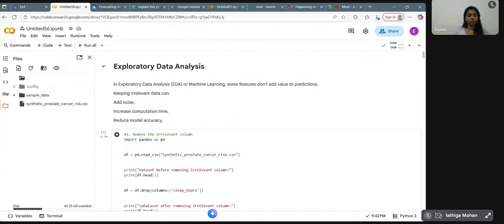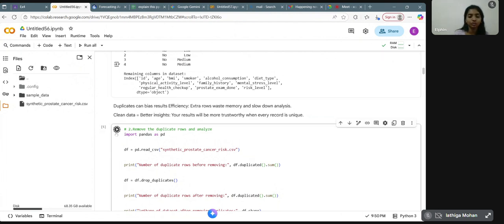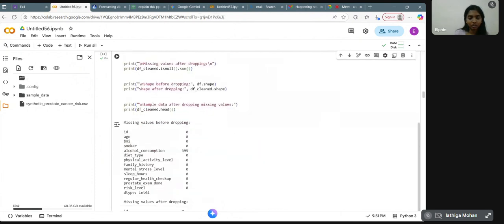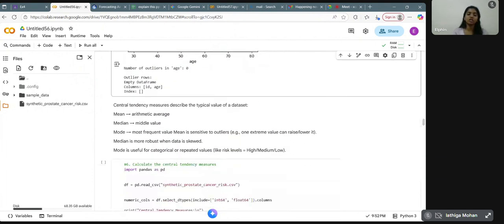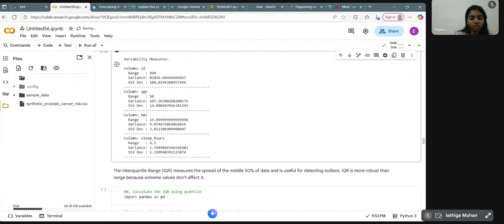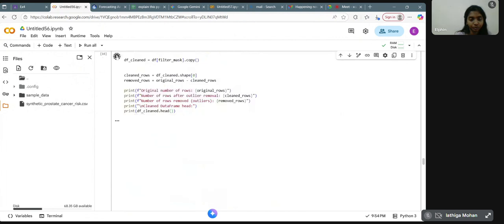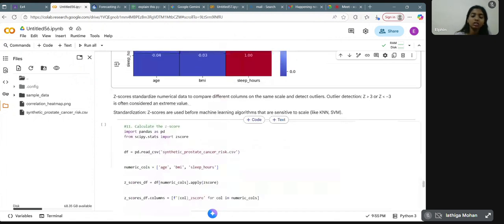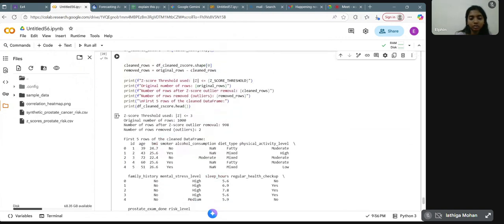Exploratory Data Analysis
Explore your data like a pro with Exploratory Data Analysis (EDA) in Python! 🔍📊
In this video, we’ll walk through the essential steps of EDA to uncover insights and prepare data for further analysis or machine learning. You’ll learn:

✅ What is Exploratory Data Analysis and why it’s important
✅ Handling missing values and outliers
✅ Descriptive statistics and data summary
✅ Data visualization using histograms, boxplots, scatterplots & heatmaps
✅ Finding patterns, correlations, and key insights